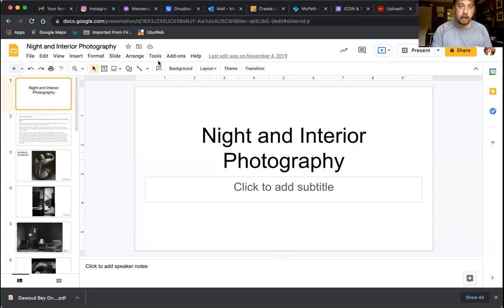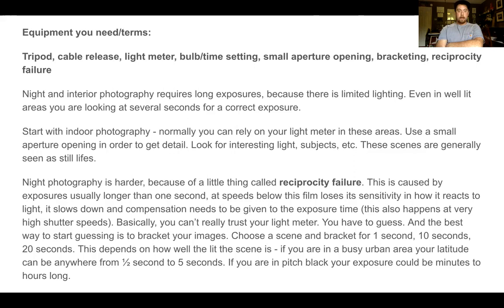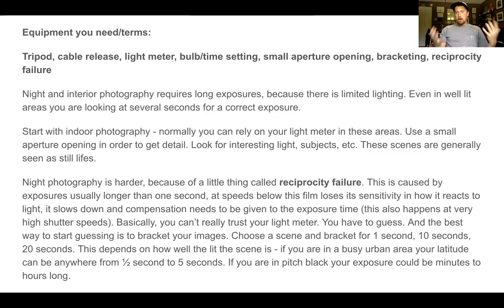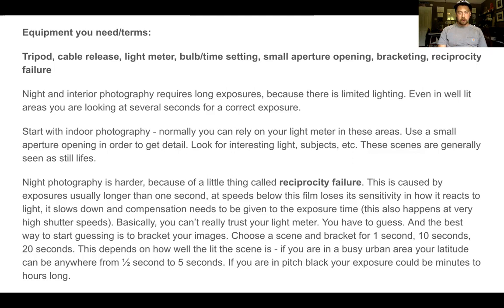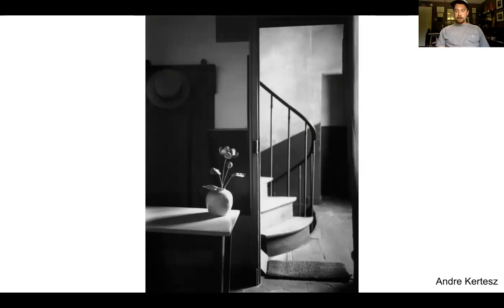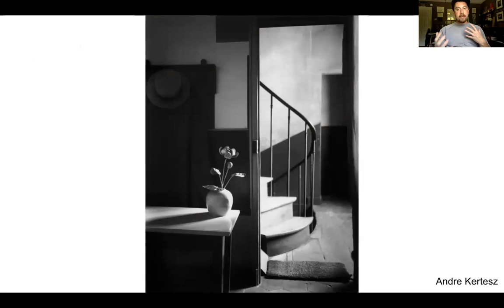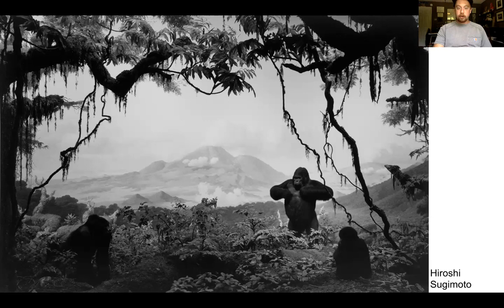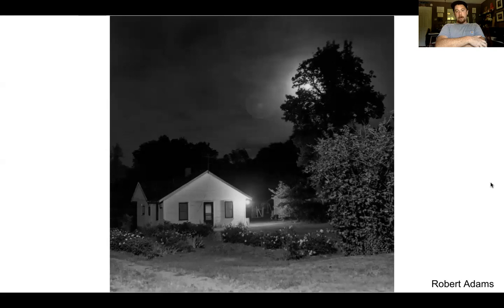Night & Interior Lecture